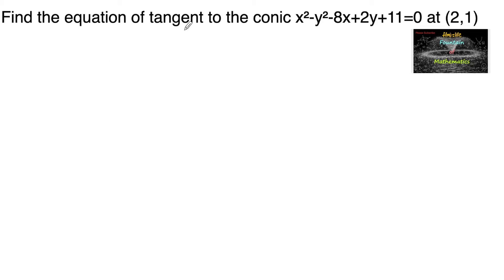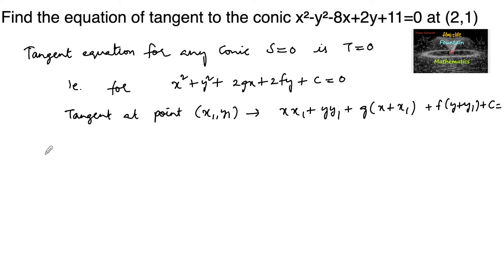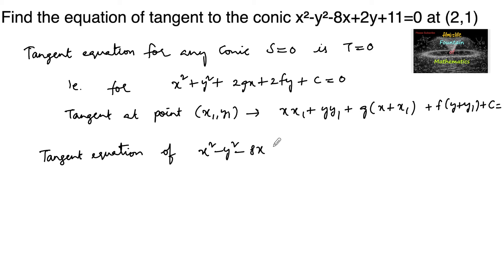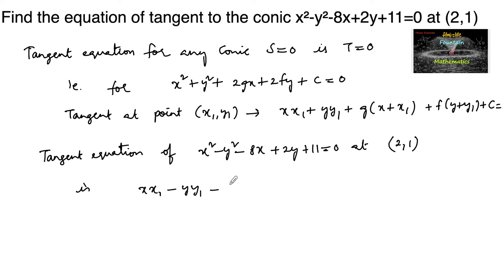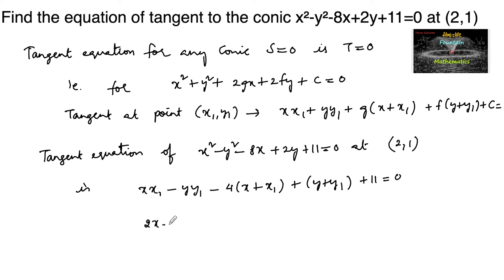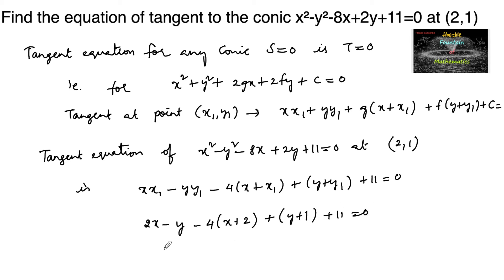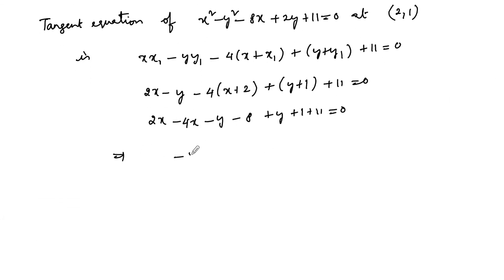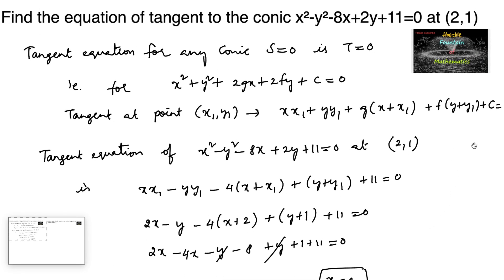Find the equation of tangent to the conic x²-y²-8x+2y+11=0 at (2,1)|Hyperbola|Ellipse|MCQ|2021|CET